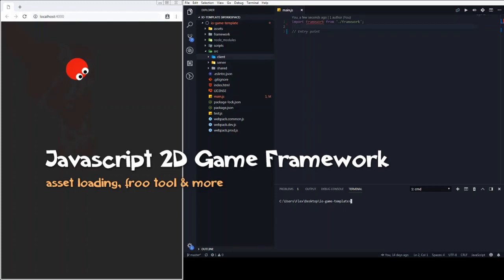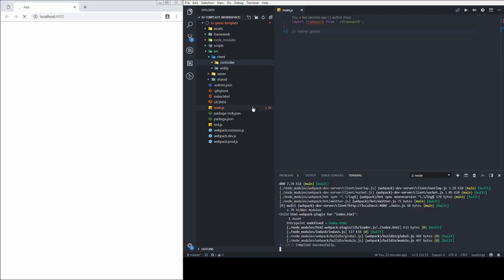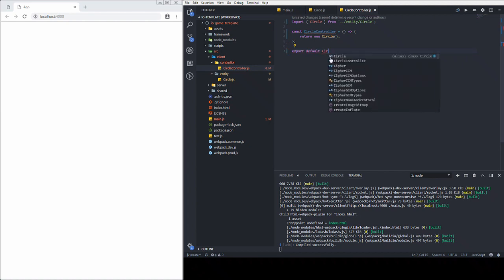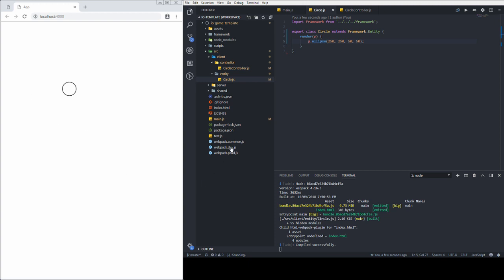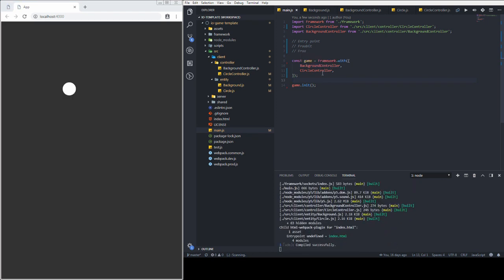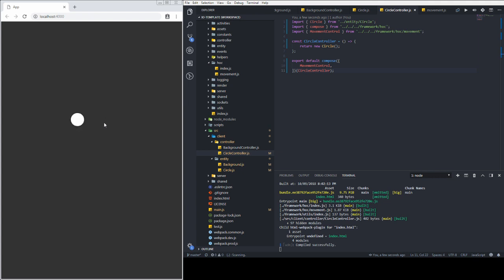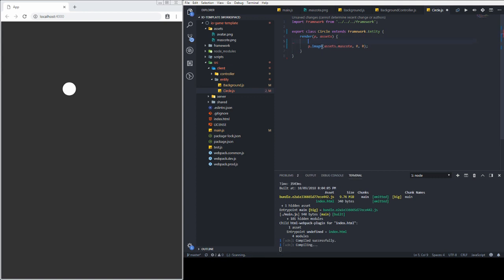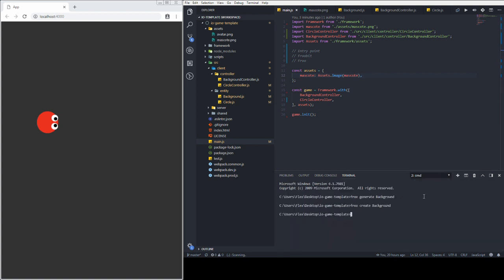JavaScript 2D game framework - asset loading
Hi in this video I will demonstrate how you work with assets. How you load assets using very simple notation. I will also show some built-in features which will make your development more fluid and less error-prone. This framework was used to develop Realtime multiplayer online game Owom.io and it uses p5js as a renderer.
In the following videos we'll concentrate on multiplayer networking, and advanced topics.